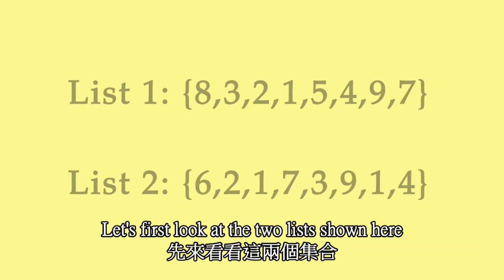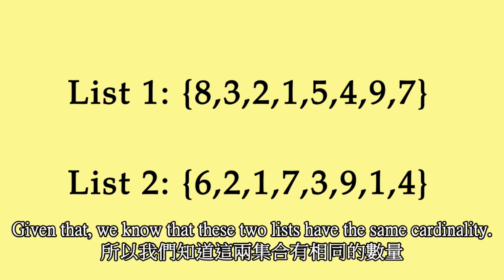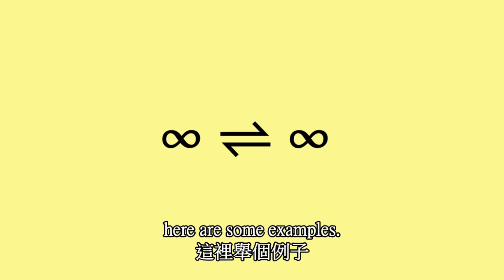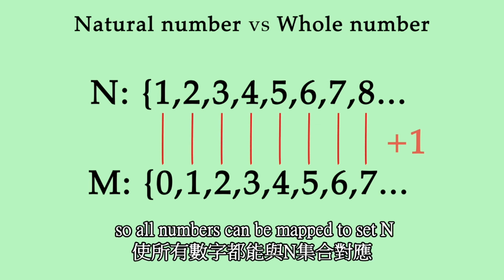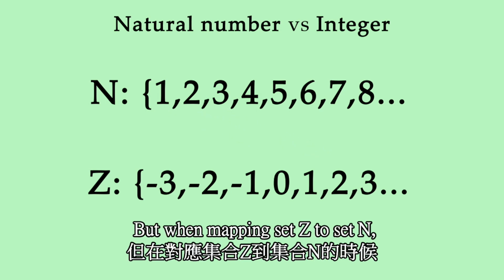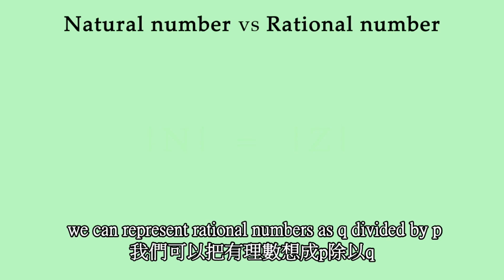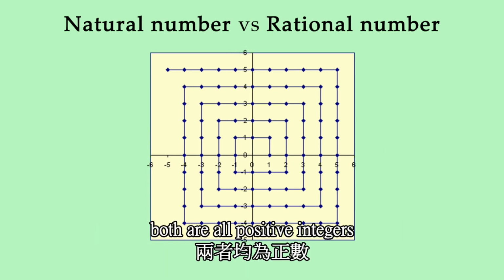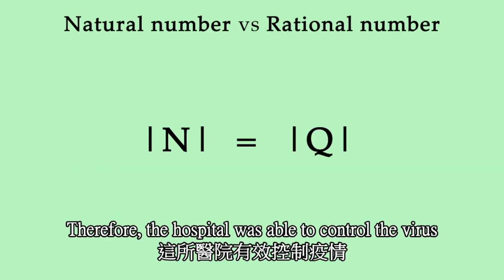台積電盃青年尬科學 決賽